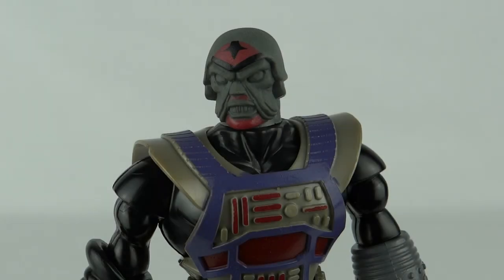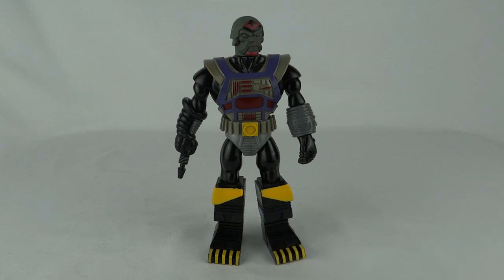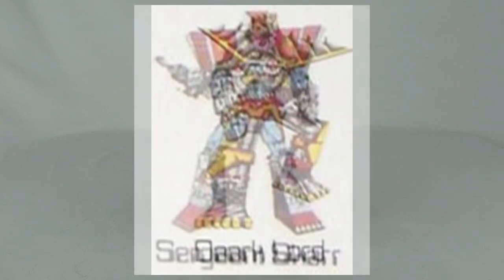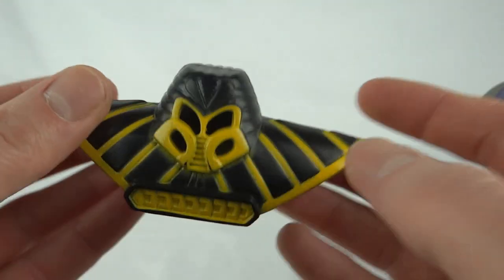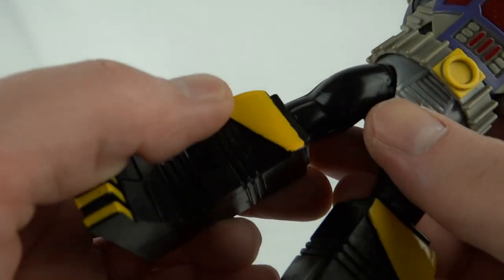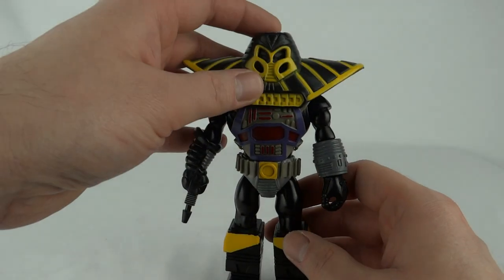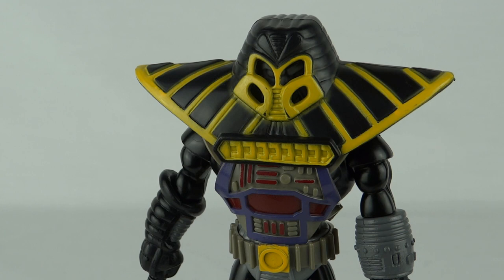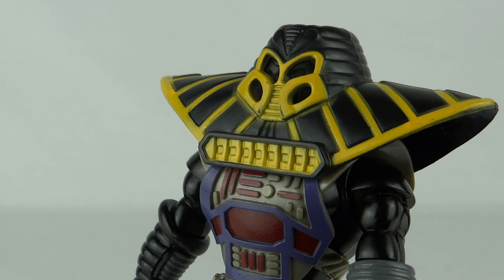X-Changers - Daark Lord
X-Changers - Daark Lord review by ActionJackMan.